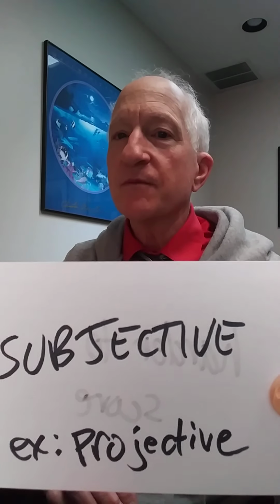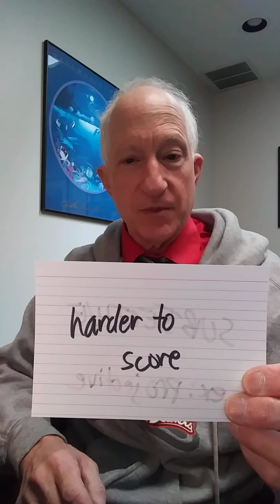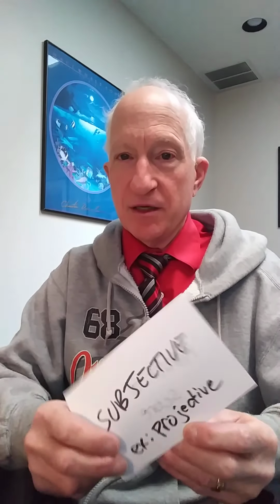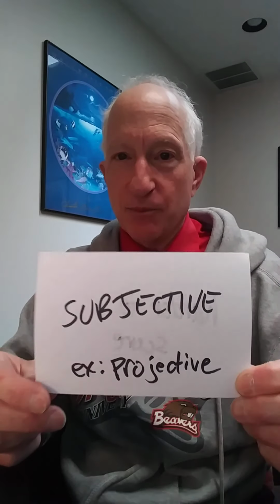John Adler, mhcc, personality testing part 1